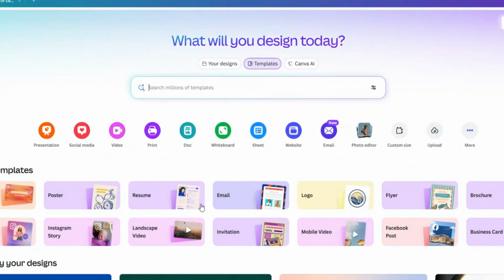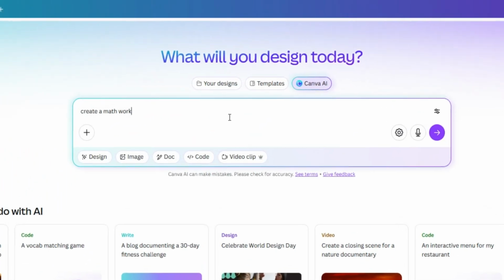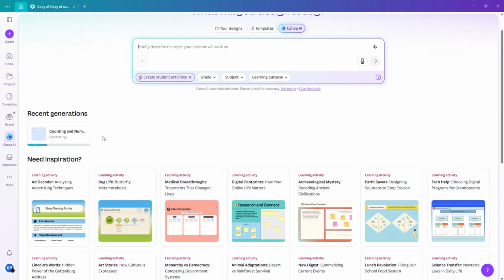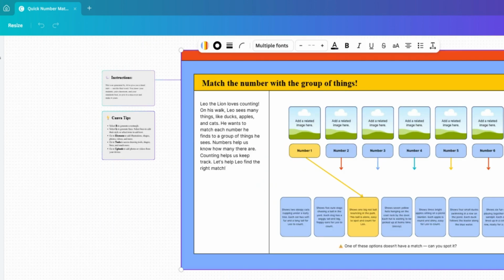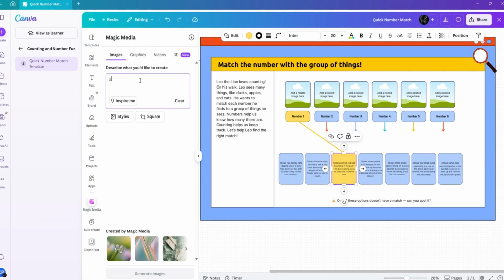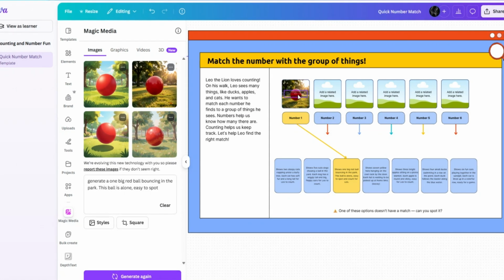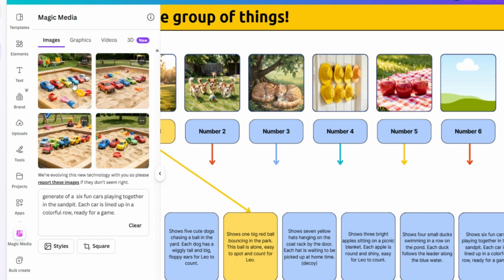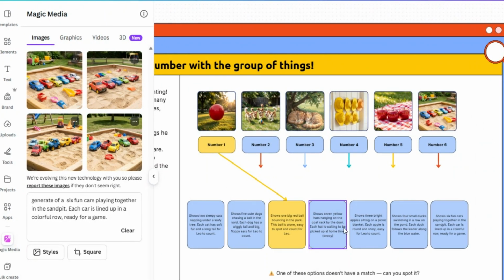How to Create Math Worksheets with Ai Canva — Perfect Every Time